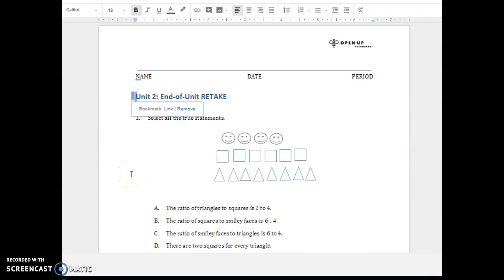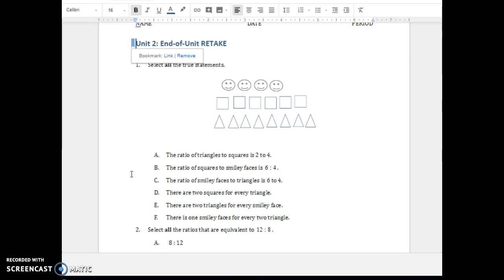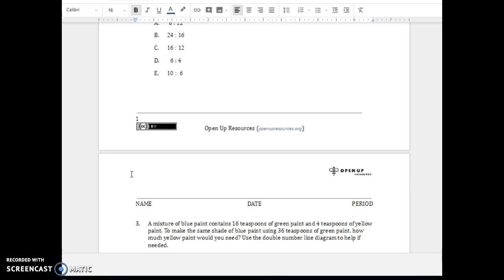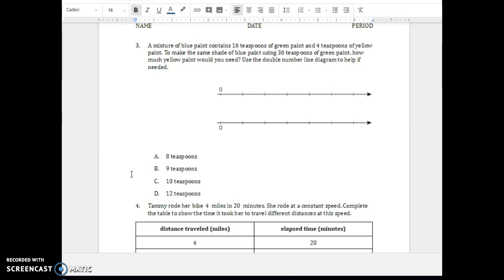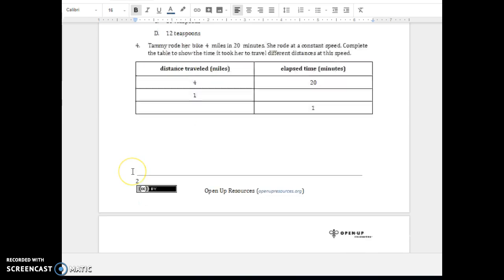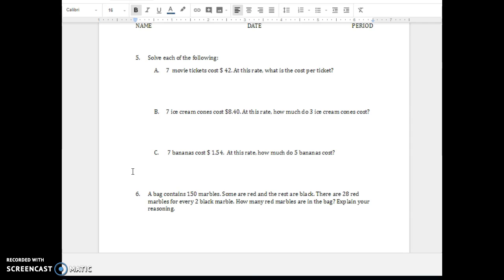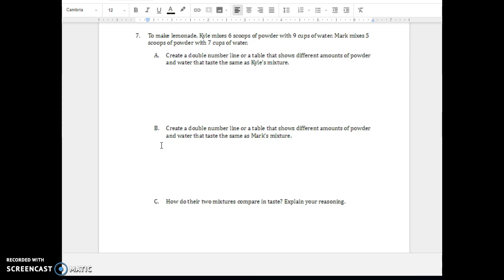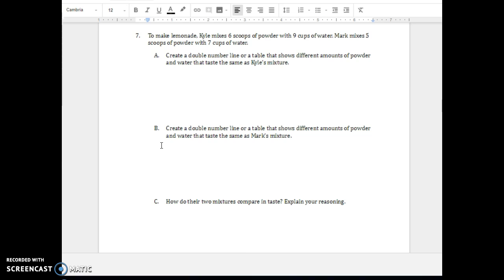Unit 2 end of unti retake